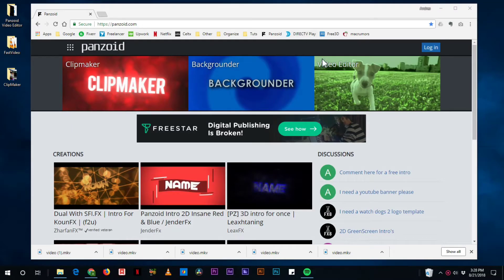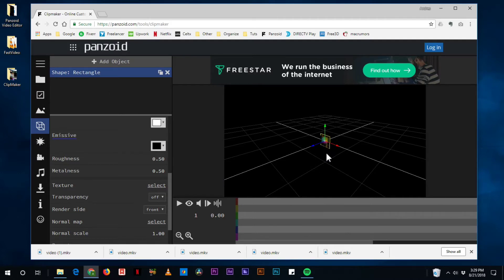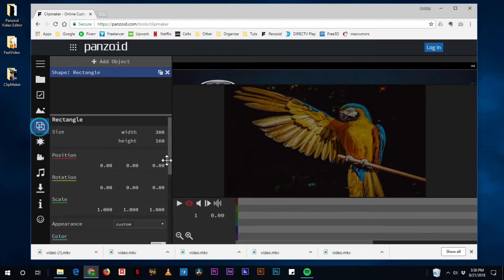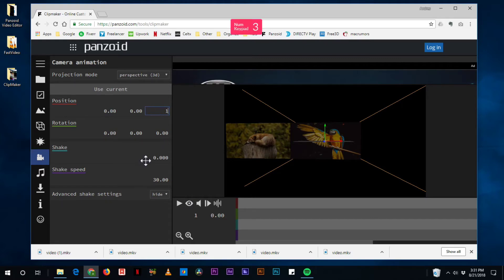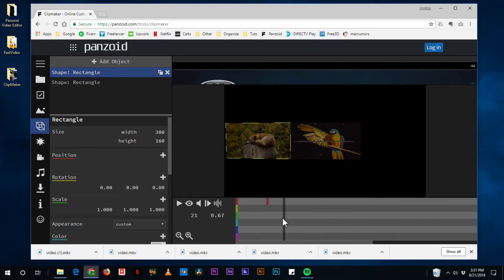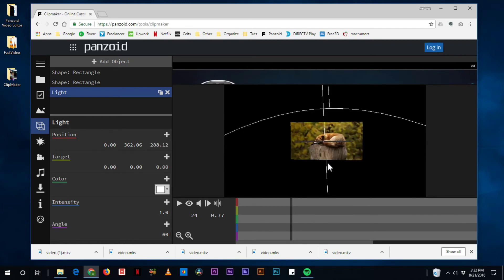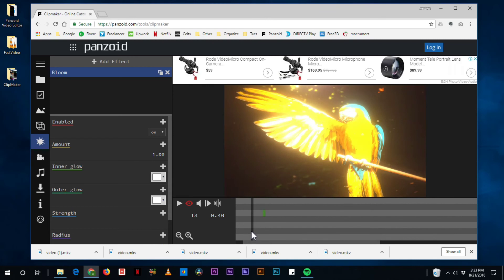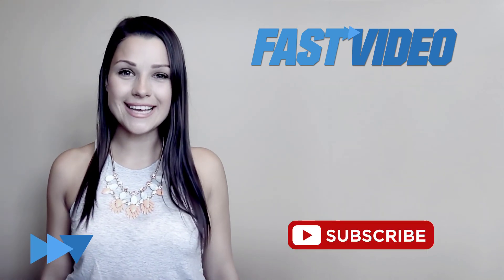Create a Slideshow with Panzoid ClipMaker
Learn how to create a slideshow using clipmaker.